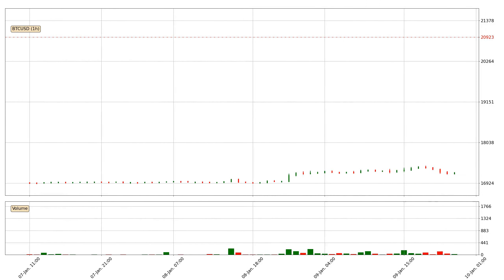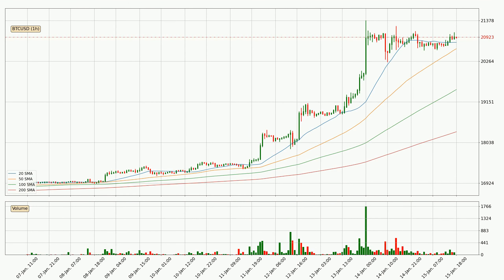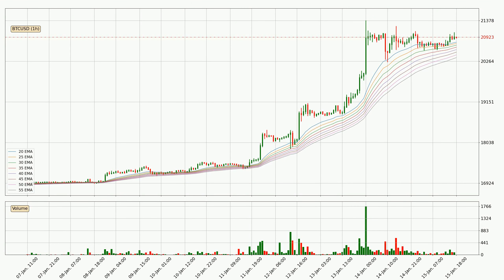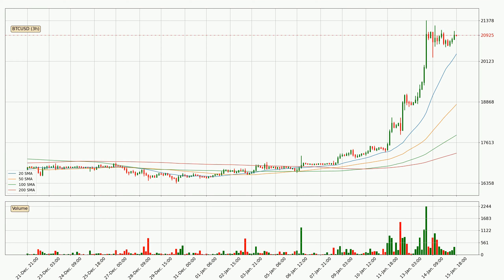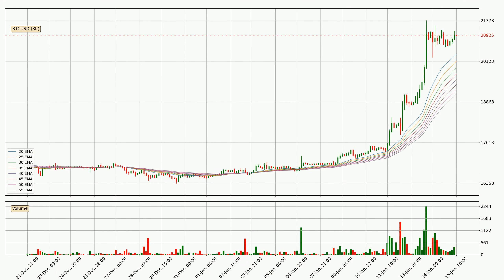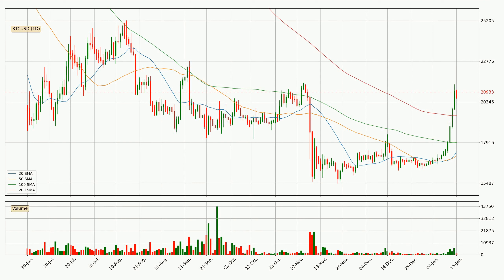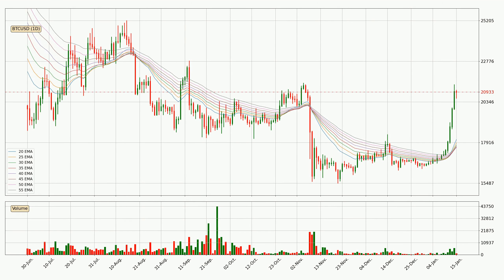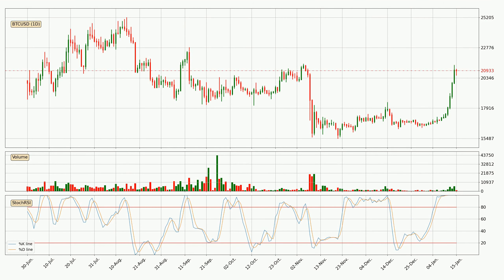Bitcoin Up 0.7% 📈. What Follows Next For BTCUSD? | FAST&CLEAR | 15.Jan.2023